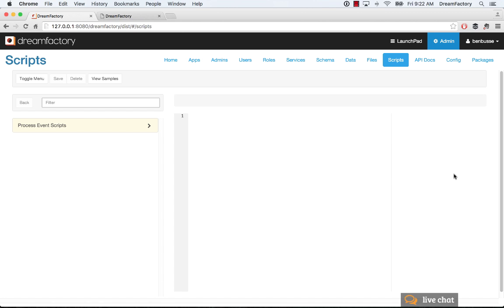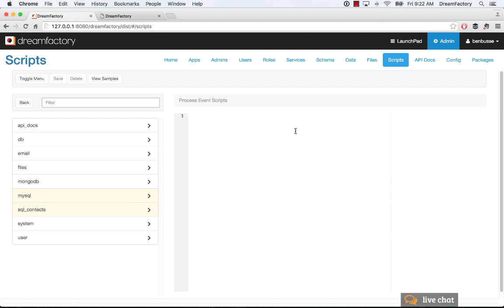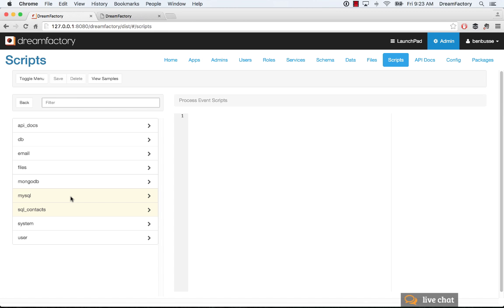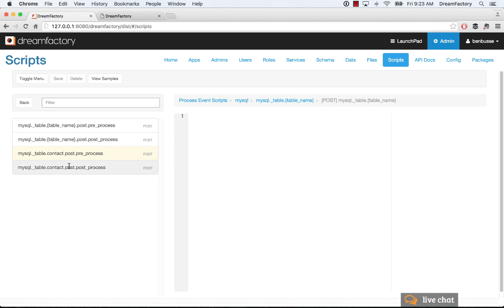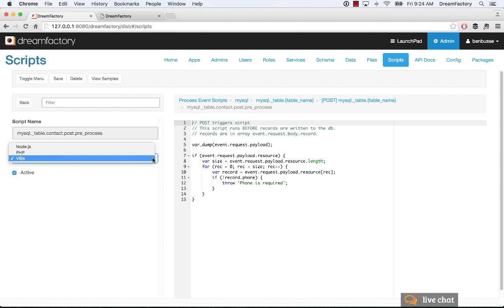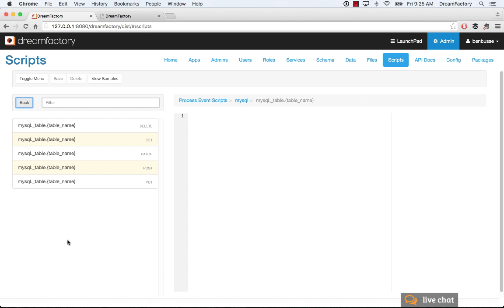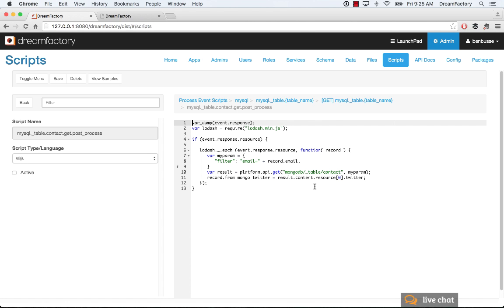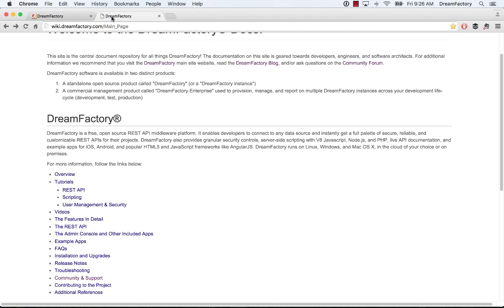DreamFactory Admin Console: How to Use the Scripts Tab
This tutorial provides a short overview of the Scripts tab in the DreamFactory Admin Console.